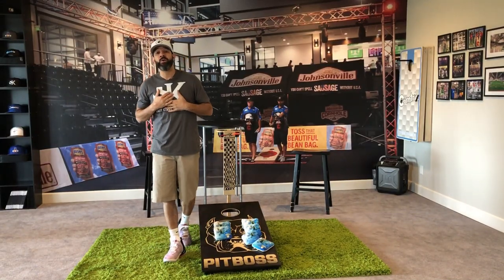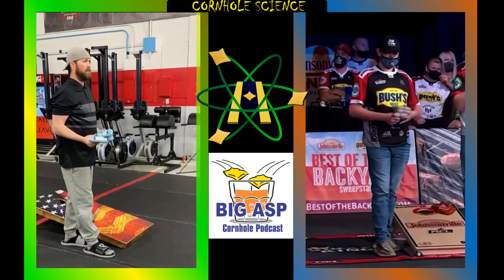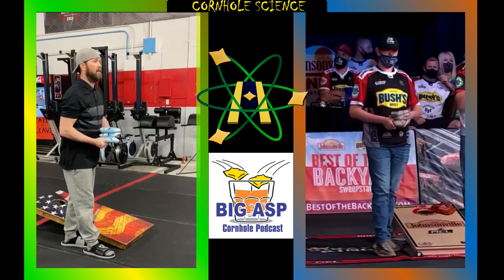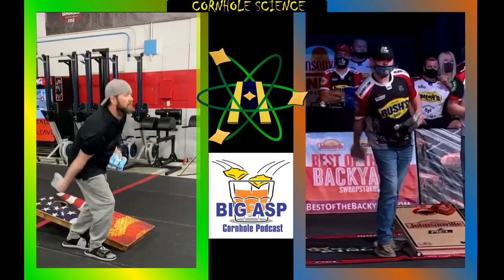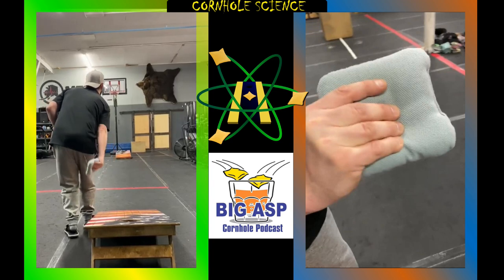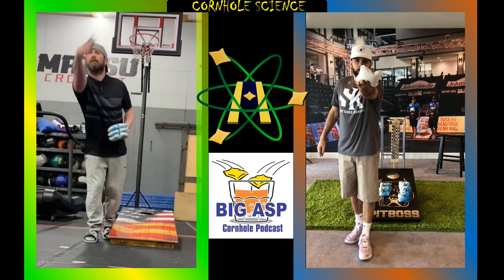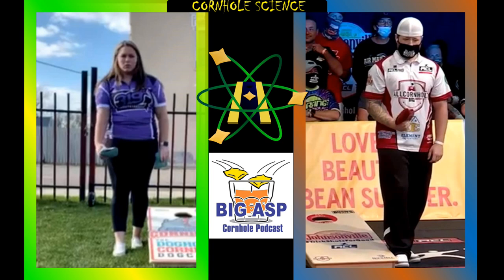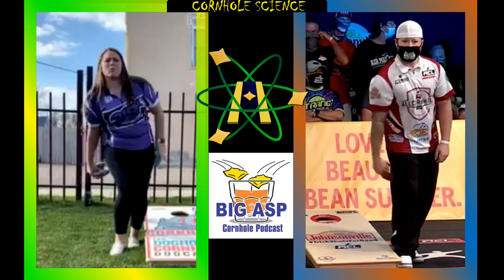Cornhole Technique Break Down 1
Cornhole Technique Mechanics Break Down